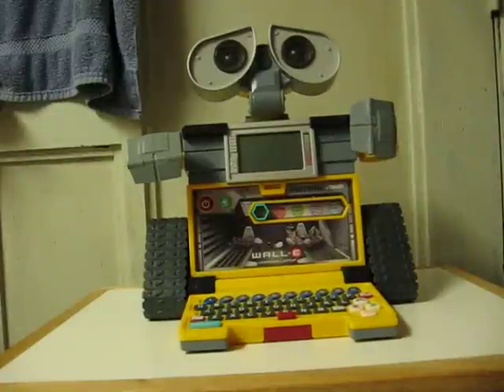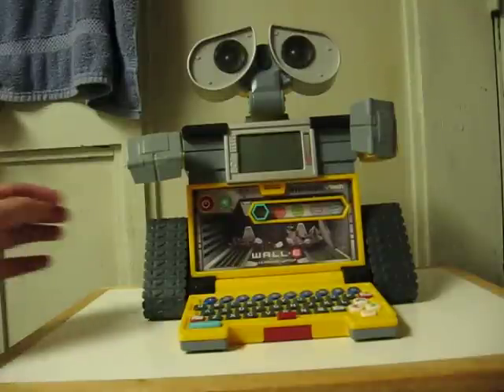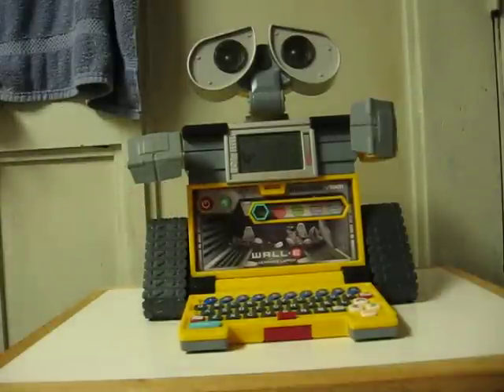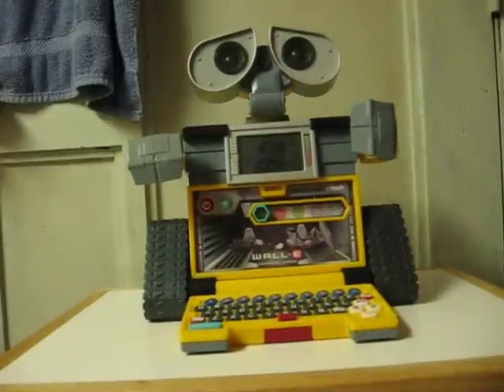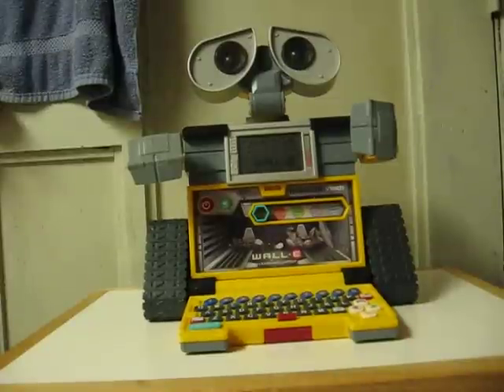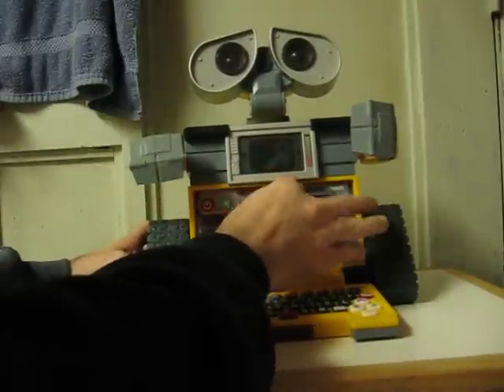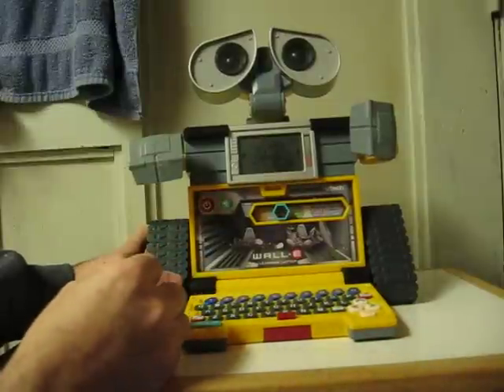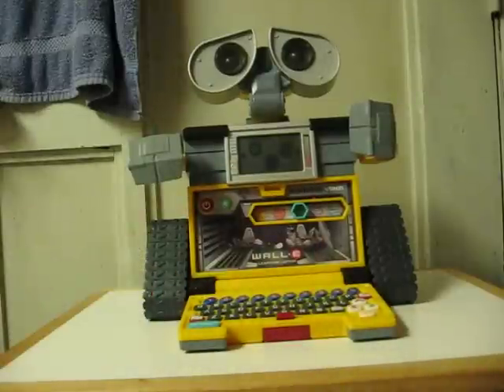eBay Item Demo - Wall-E Learning Laptop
Wall-E Learning Laptop going up for sale on the 'bay